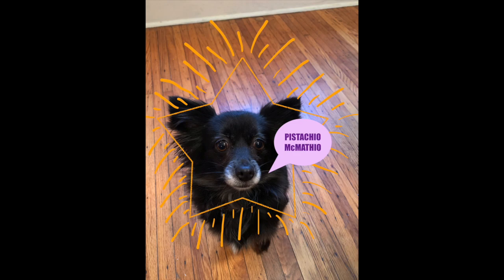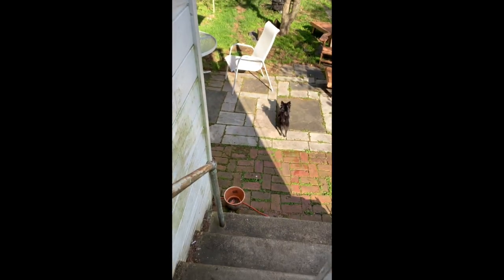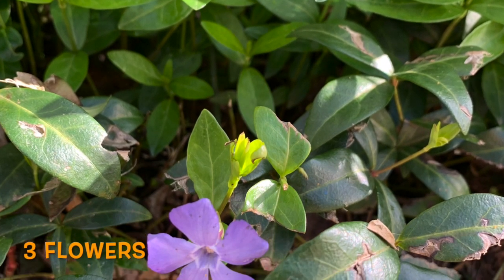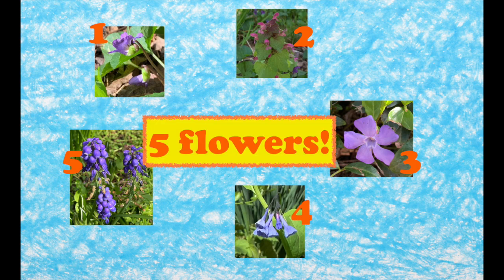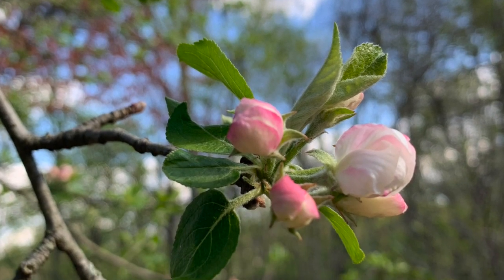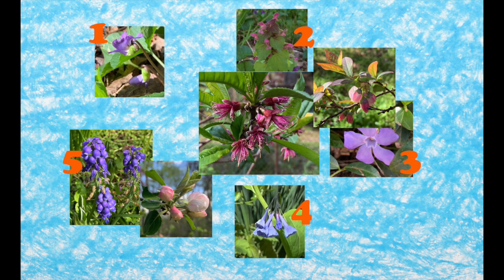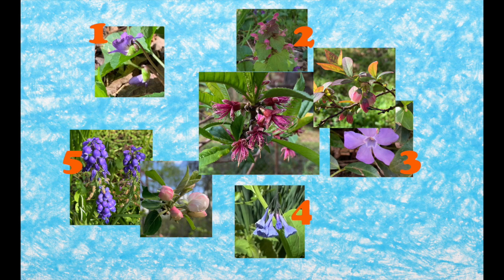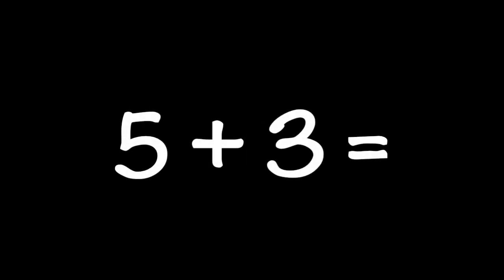Math - Apr 20 - Addition Sentences